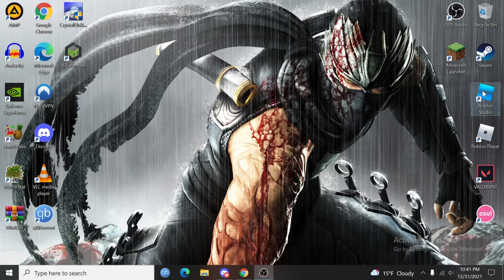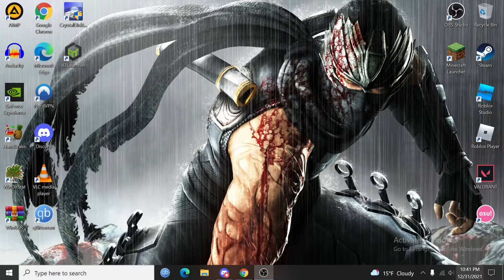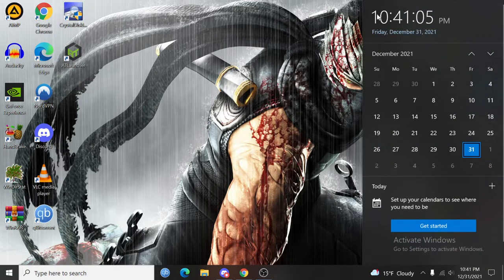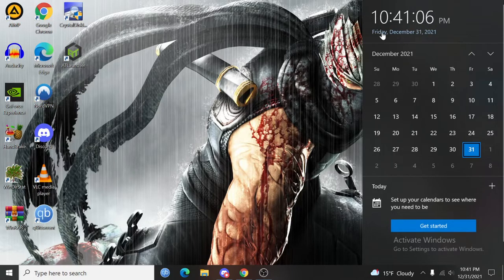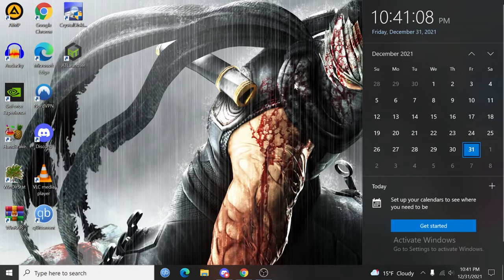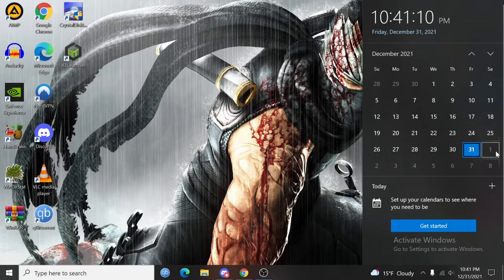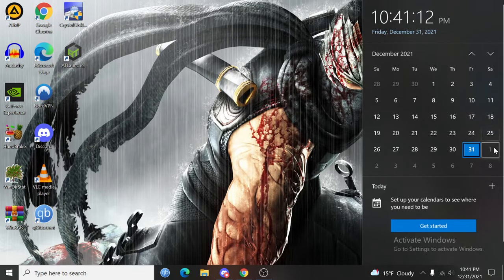My New Year's Resolution!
I can do this and ik I can. I wish the best for all of you for the 2022, hopefully you can achieve your New Year's resolution/goalm, idk what you want to call it